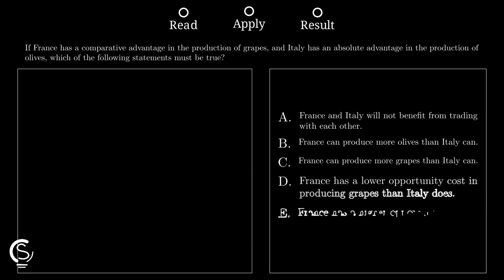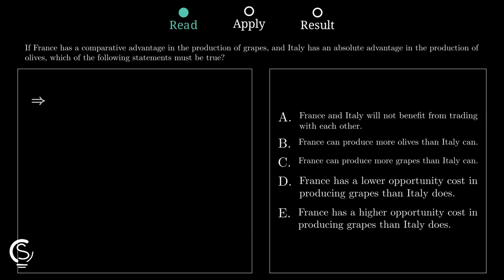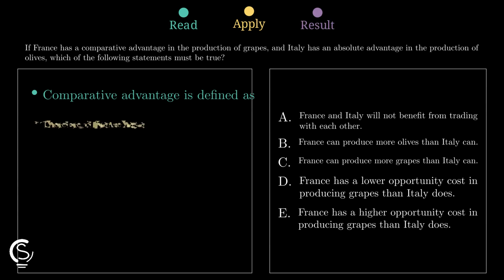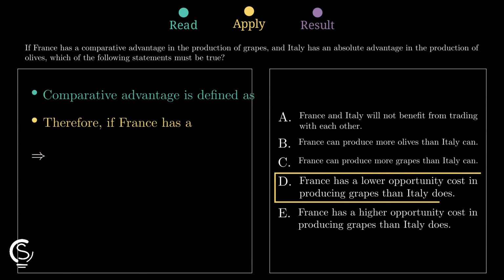2023 AP Macro Question 19 - Comparative and Absolute Advantage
Detailed step-by-step solution for the 2023 AP Macroeconomics Question 19 focusing on Comparative and Absolute Advantage. We break down the fundamental differences between productivity and opportunity cost to identify the correct economic relationship between France and Italy. If France has a comparative advantage in the production of grapes, and Italy has an absolute advantage in the production of olives, which of the following statements must be true? This video explains why comparative advantage is defined by a lower opportunity cost and why absolute advantage does not dictate trade benefits or comparative standing. Want more AP practice?